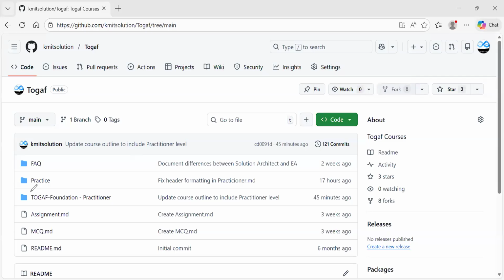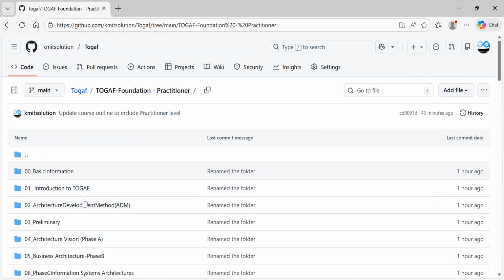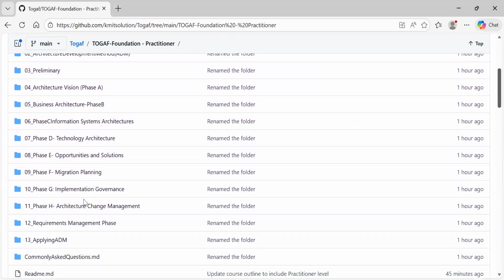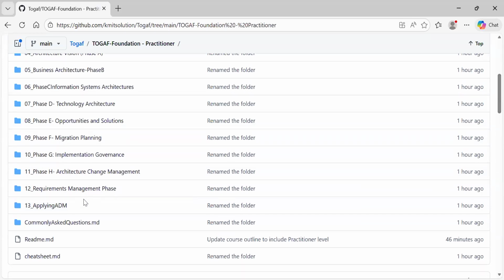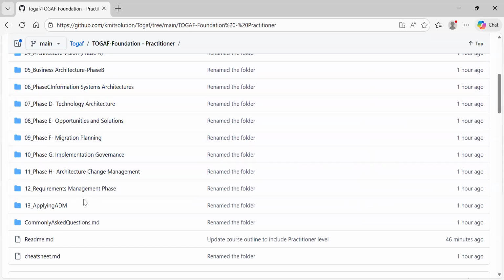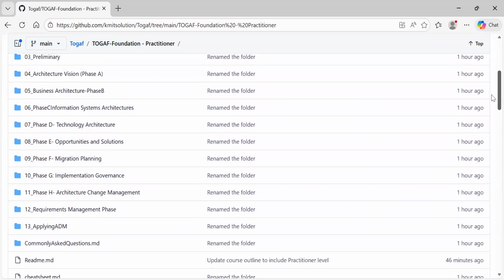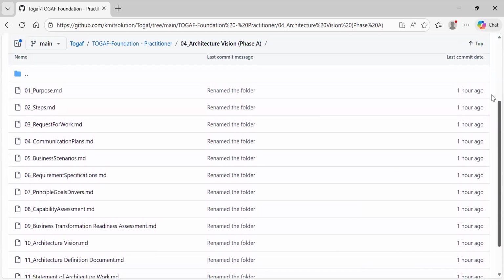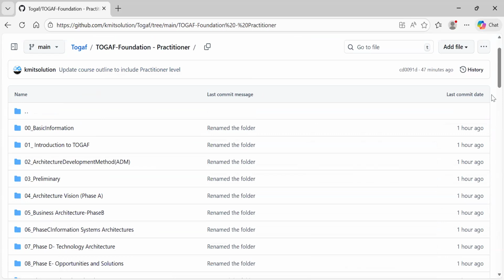02 GitHub Repository Overview for TOGAF Series | Study Material & Resources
02 GitHub Repository Overview for TOGAF Series  Study Material & Resources
In Lecture 02, we walk through the GitHub repository created for the TOGAF series, which contains study materials, notes, and resources to support your TOGAF Foundation and Practitioner exam preparation.

What you’ll learn in this video:

Overview of the TOGAF GitHub repository structure

How to use the repository for TOGAF Foundation (Level 1)

How the materials support TOGAF Practitioner (Level 2)

How to navigate folders, documents, and references

How to effectively use GitHub for continuous learning

📌 This lecture is part of the TOGAF Standard Series and helps you get the maximum value from the shared study material.

👉 Watch till the end to understand how to organize your TOGAF preparation using this GitHub repository.